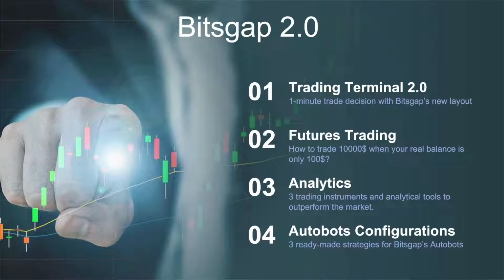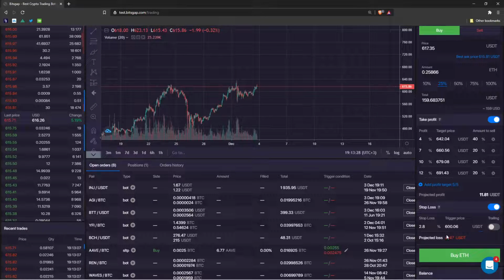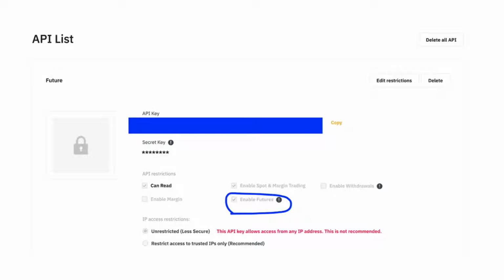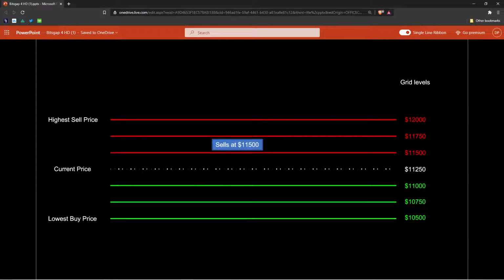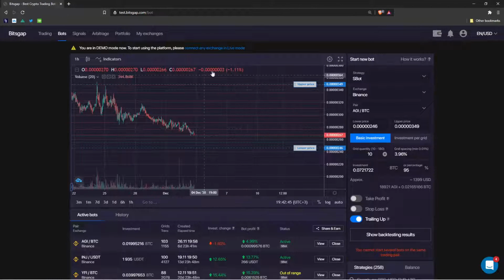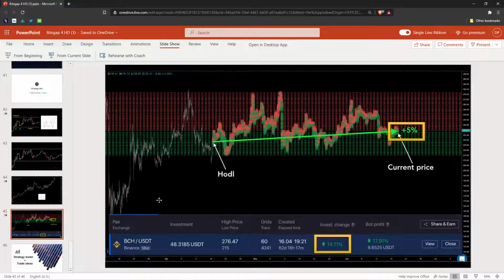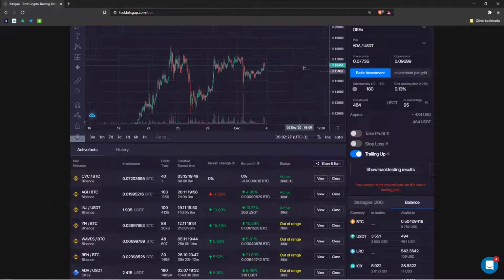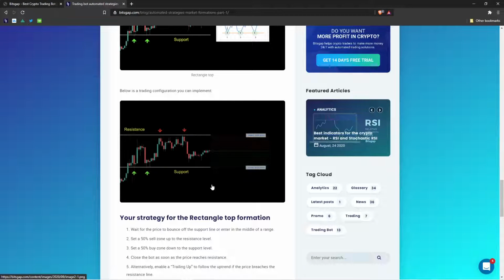Three ways to trade on the cryptocurrency market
Join today's webcast to learn about 3 optimal strategies to trade cryptocurrencies. Spend less time on manual trading with Bitsgap's automated bots. Trade 10000$ with only 100$ in margin mode. Discover and develop your own strategies in a risk-free simulator - Bitsgap's demo mode.

Today you will learn:
- How to make trade decisions fast
- 3 tips to outperform the market
- 3 ready-made strategies for Spot and Automated trading
- Top 3 risk management principles
- Quick market analysis with Backtesting
- Key metrics to monitor your performance